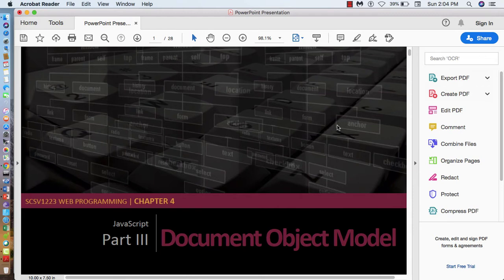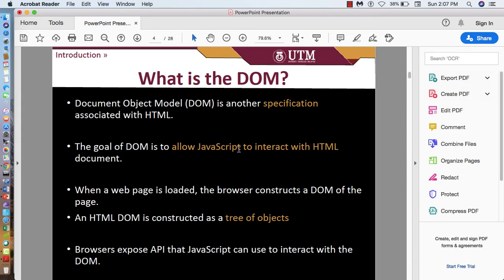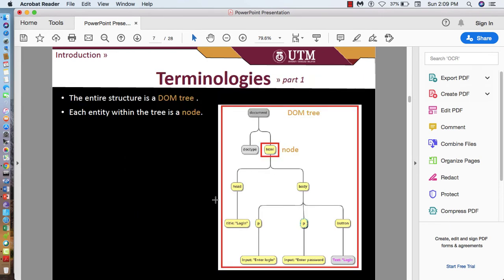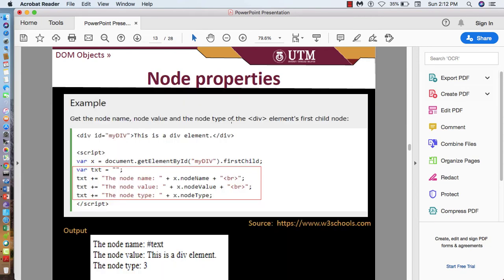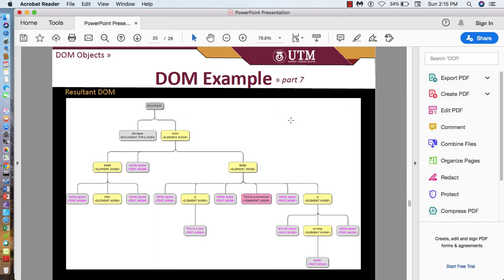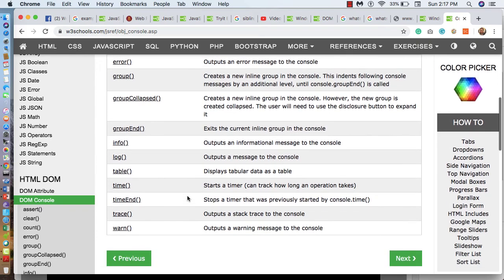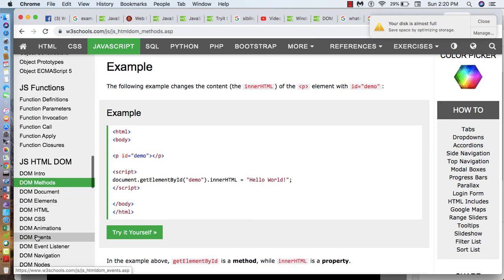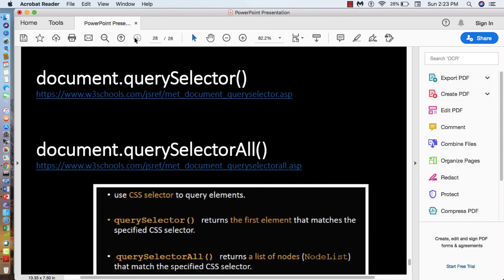Video 9 Lesson JS DOM from lecture notes